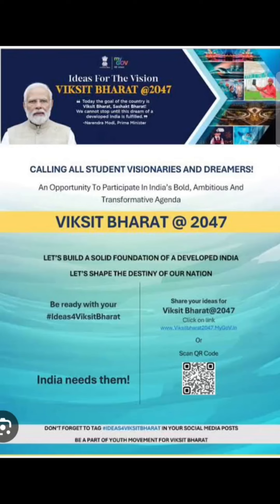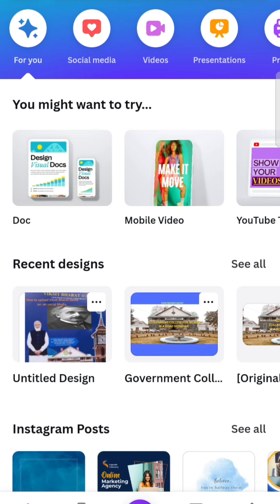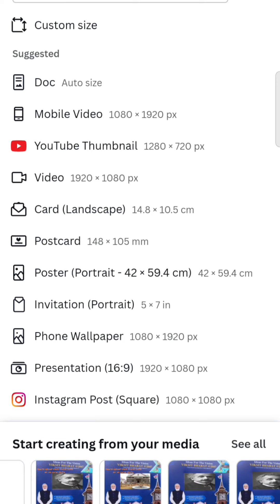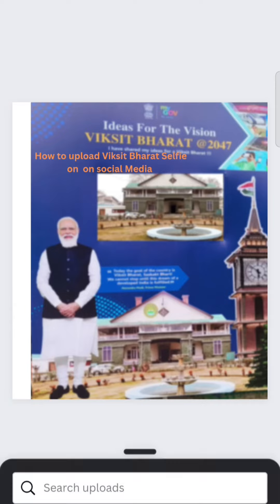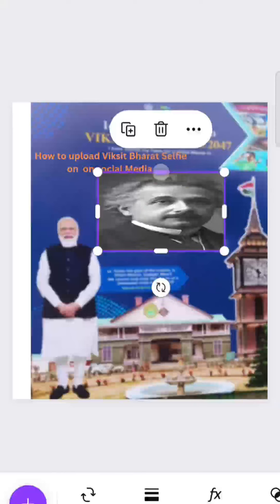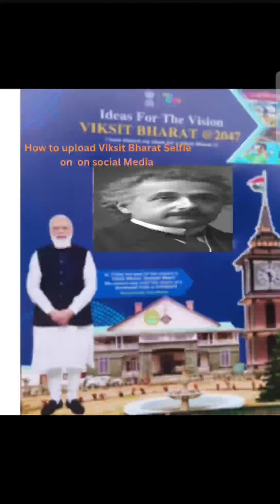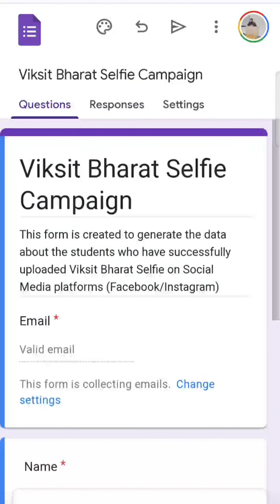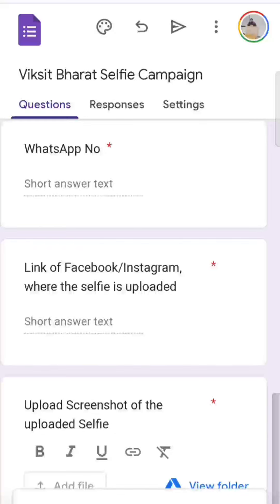How to Upload Viksit Bharat Selfie | Viksit Bharat Selfie Kaise Upload Karein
Viksit Bharat Registration Process for Students